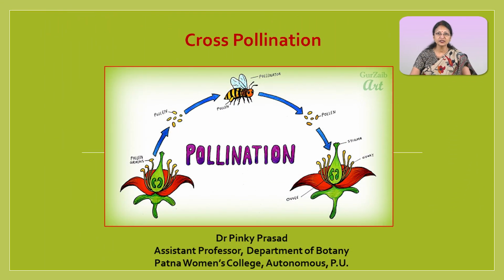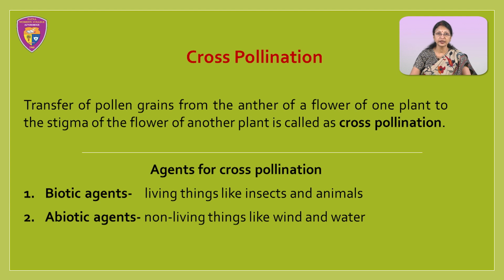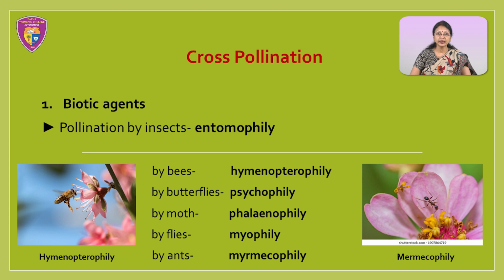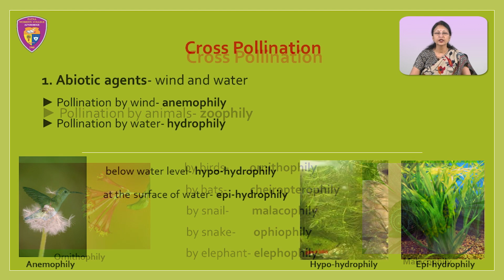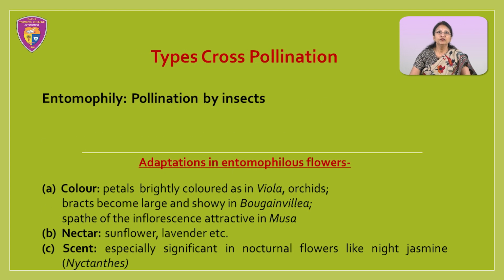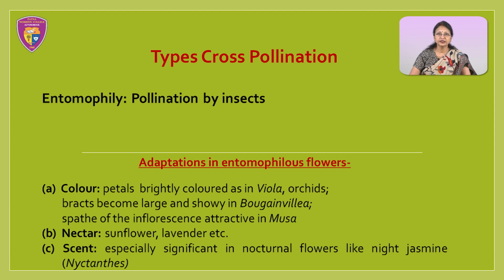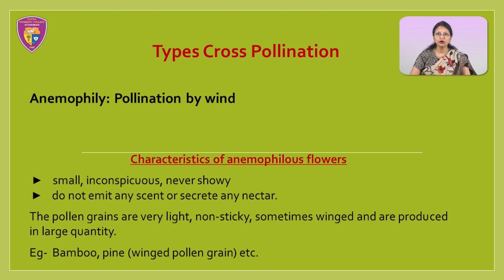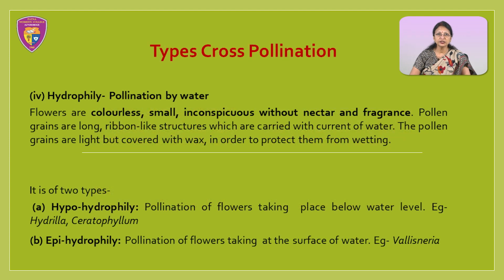Cross Pollination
Dr. Pinky Prasad
Head, Department of Botany,